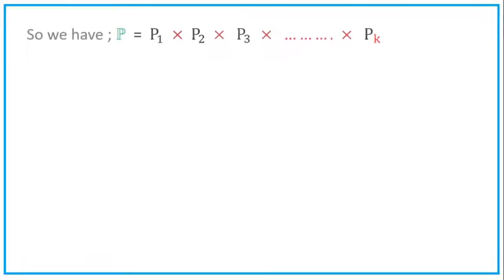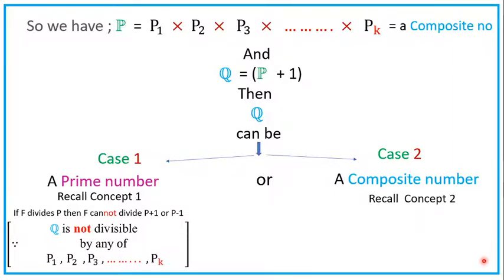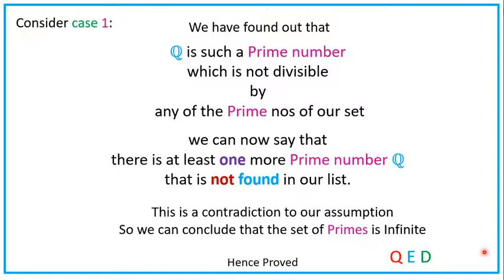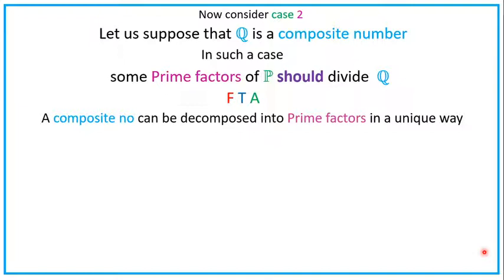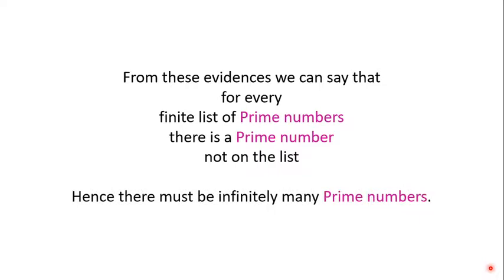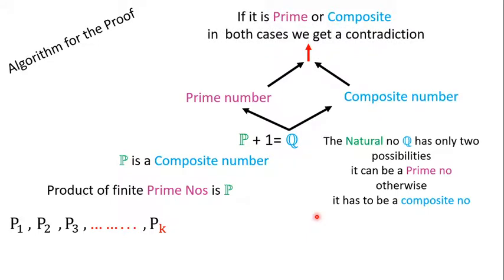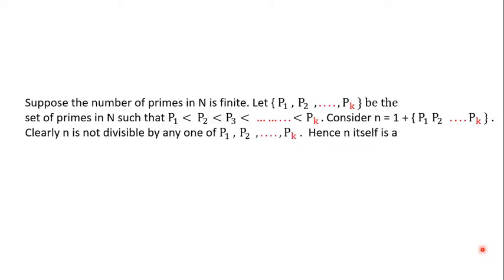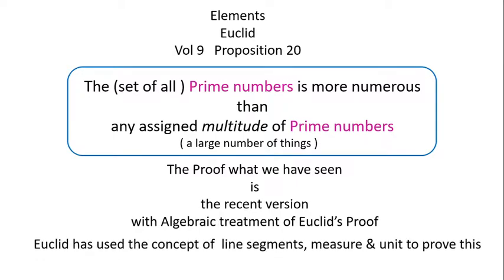Euclid's proof for Infinite Prime numbers - Video 3 by T.K.P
Using reductio ad absurdum method